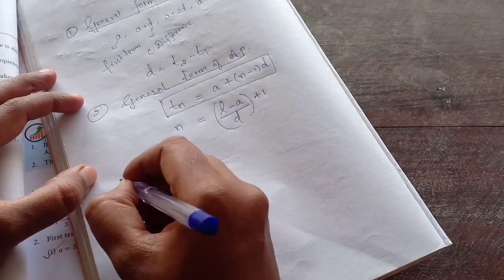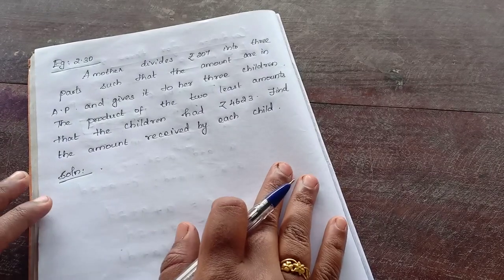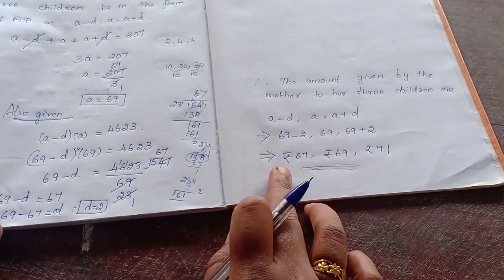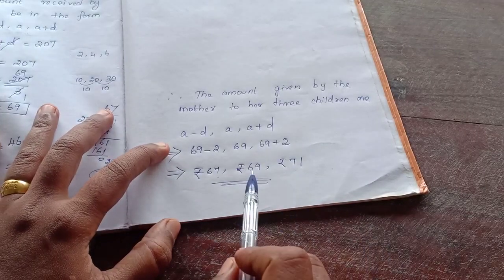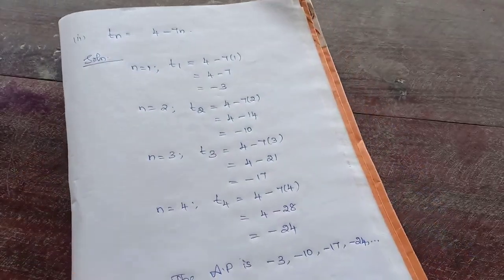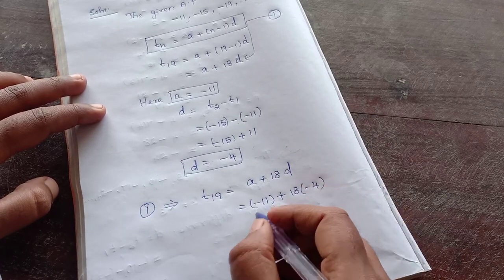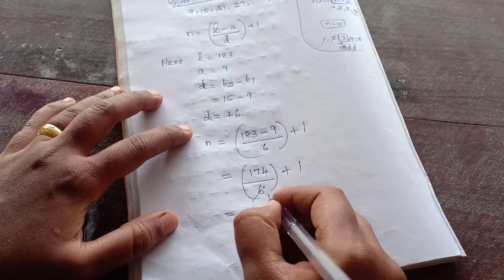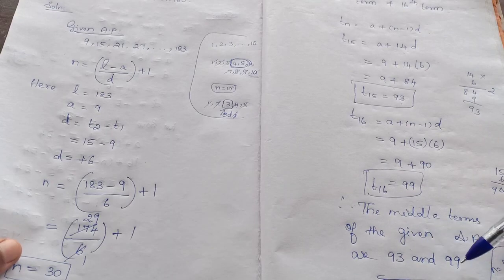Grade X - Maths || Chapter - 2 Arithmetic Progression 05/11/2020 || Bethlahem Matric school